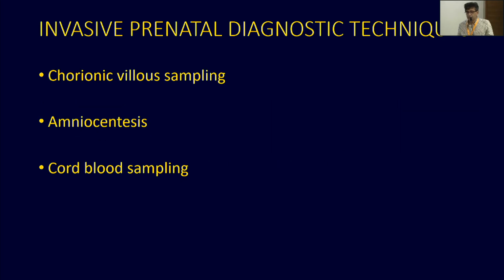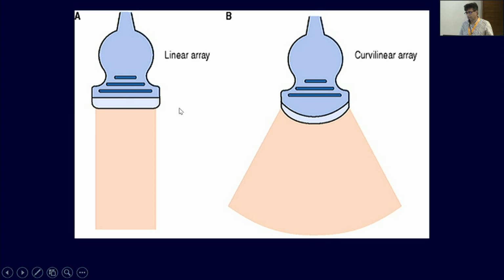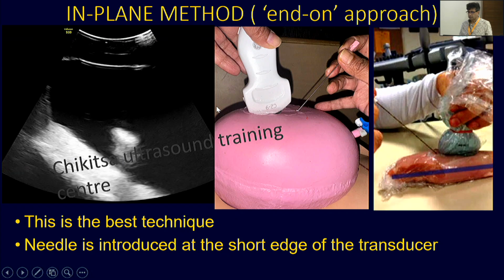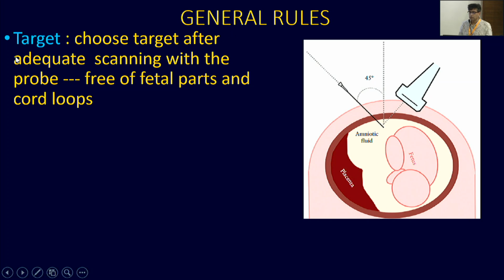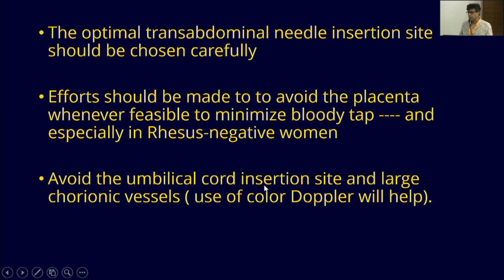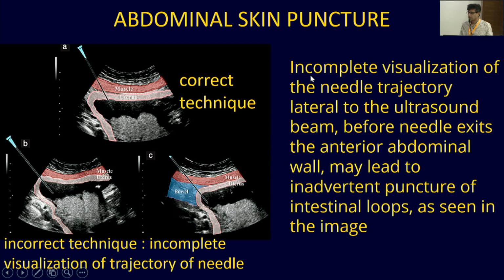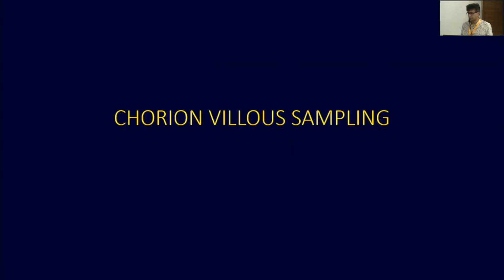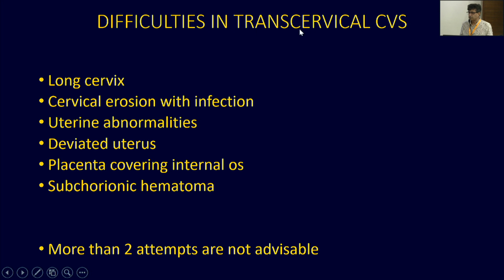SOGS Date:-07-12-2024--8)Dr.Anirudh Badade-Ultrasound Principles Involved In IPDT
@Hotel Balaji Sarovar Premiere,Solapur
FOGSI  व सोलापूर स्त्रीरोग व प्रसूती शास्त्र संघटना (SOGS) आयोजित
Fetus as a Patient
A FOGSI CONFERENCE